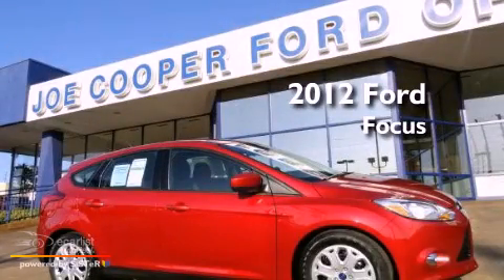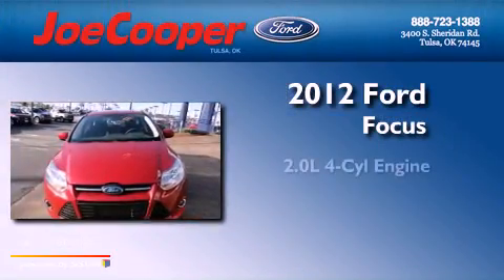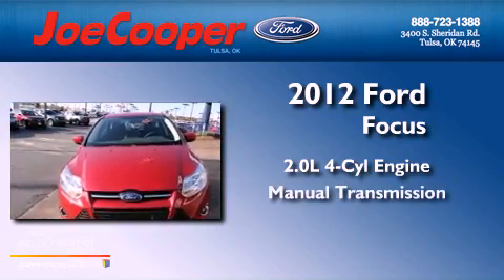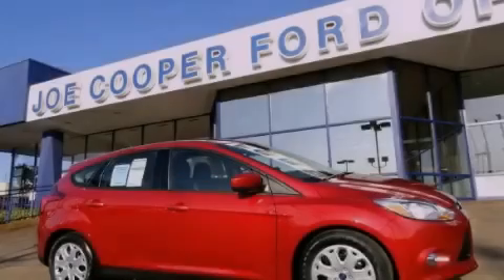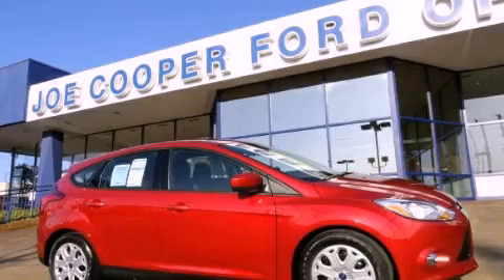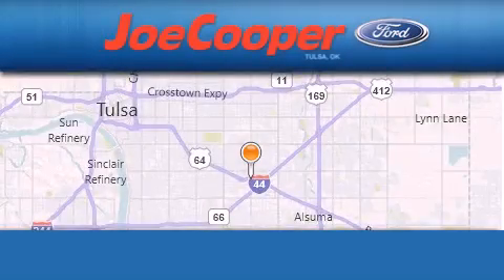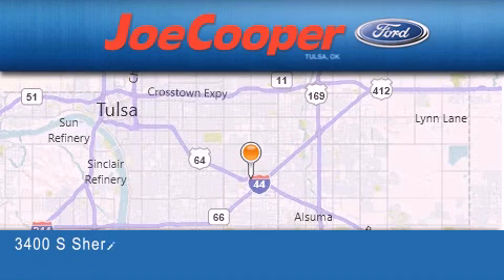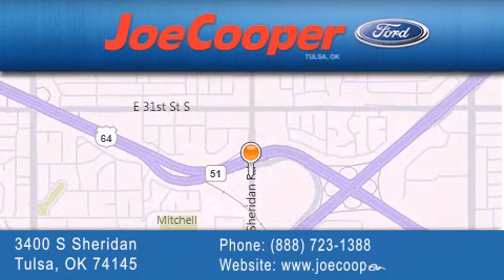2012 Ford Focus Tulsa OK 74145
Year : 2012
 Make : Ford
 Model : Focus
 Engine : 2.0L GDI I4 flex fuel engine
 Trans . : Manual
 Exterior : Red

 Interior : Black
 Stock : CL449905